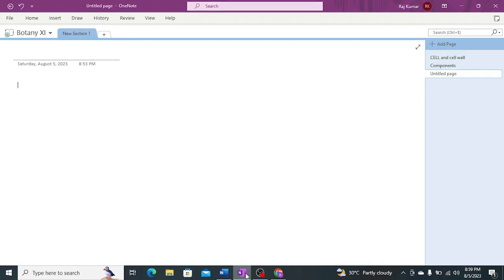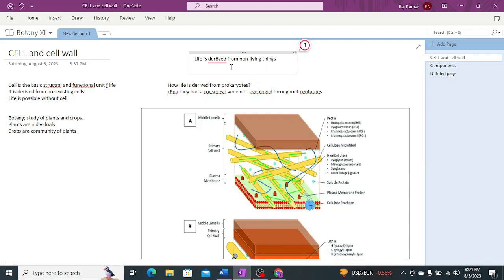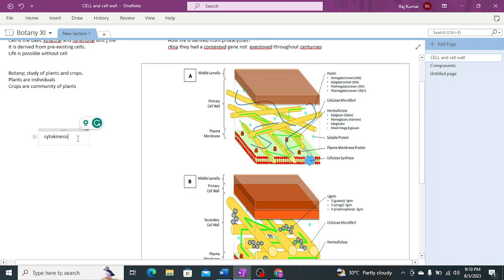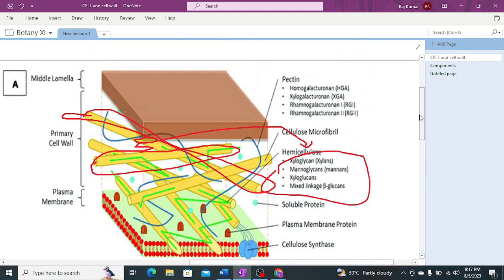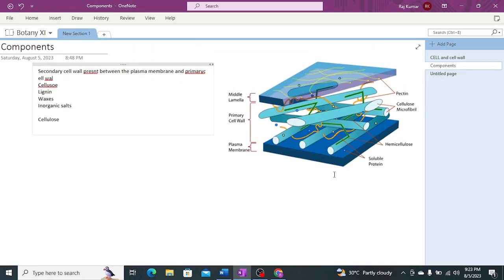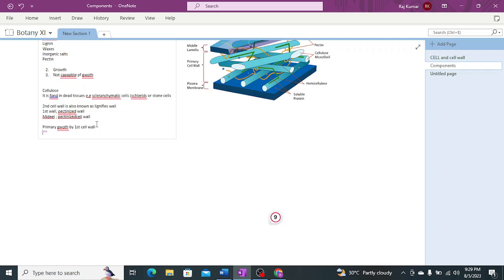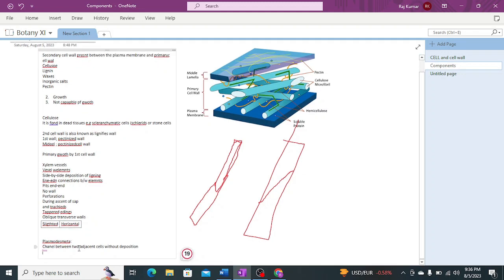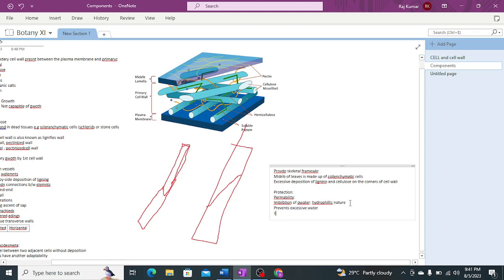Cell Wall | STB/MDCAT/NEET | Botany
In this video, we have discussed the detailed study of the Cell Wall.